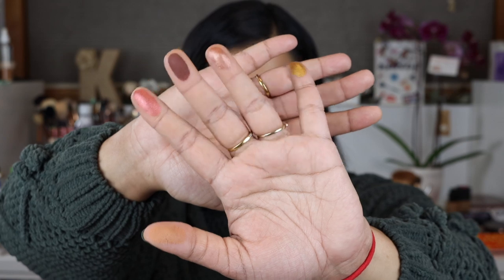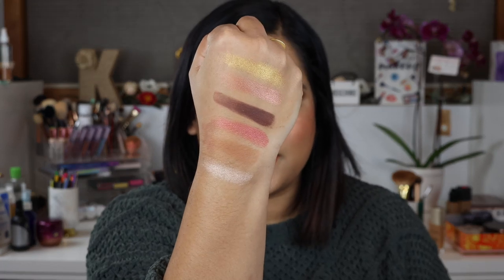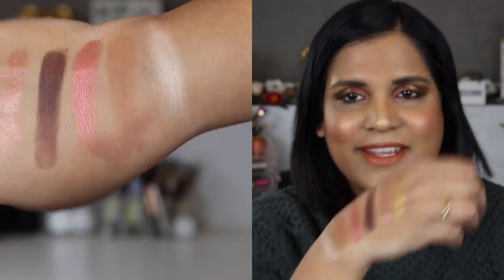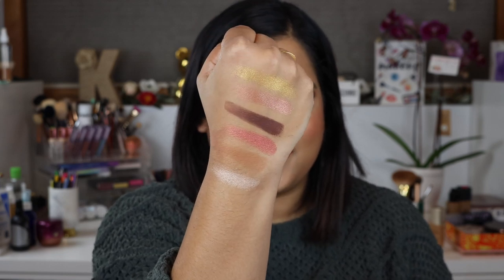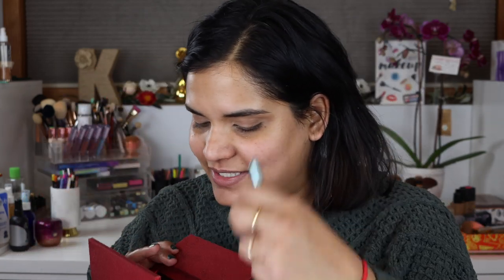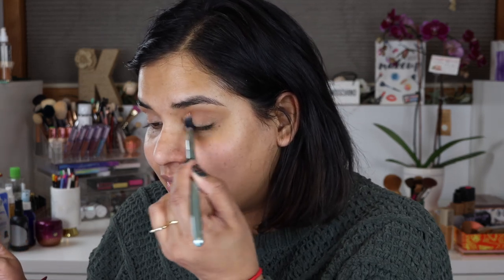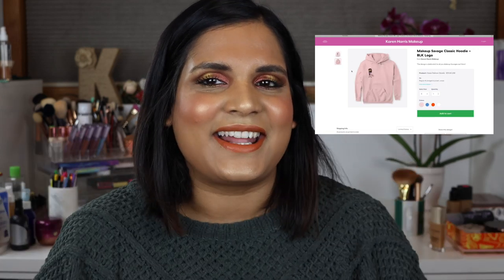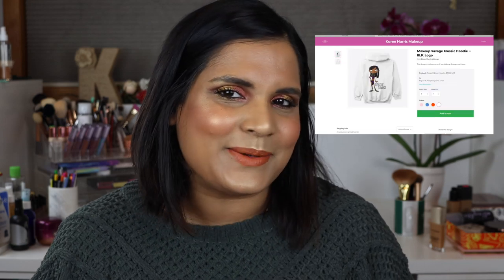PAT MCGRATH GOLDEN OPULENCE EYESHADOW PALETTE FIRST IMPRESSION ON TAN SKIN | Karen Harris Makeup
Hi, in today's video i will be sharing a firstimpression on the patmcgrathlabs

- - Outfit Details - -
Top - Olive Ave
Earrings -
- - Makeup Details - -
Foundation -
Eyeshadow - PML
Lipstick - Em cosmetics

1. How old are you ? 31
2. Where are you from ? Sri Lanka
3. Where do you live ? Fargo ND
4. Shade reference ?